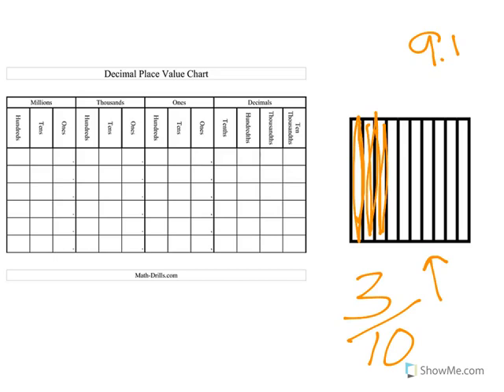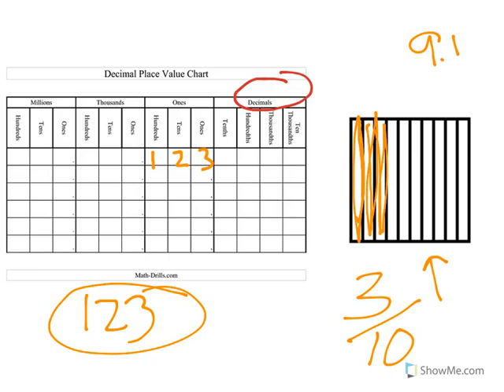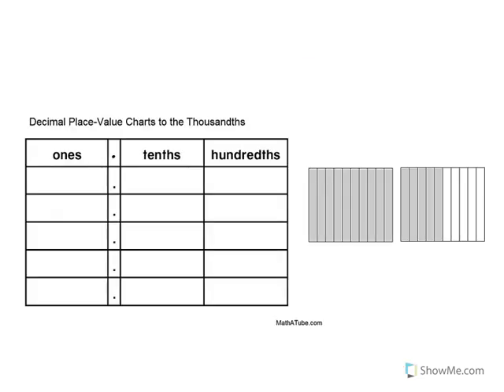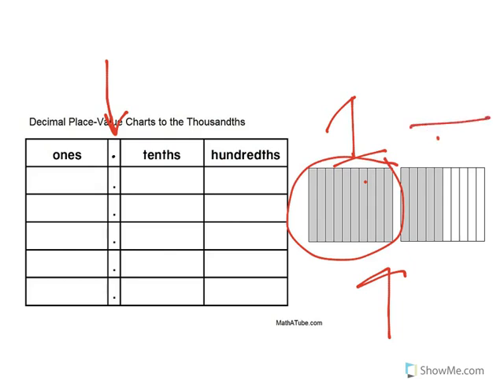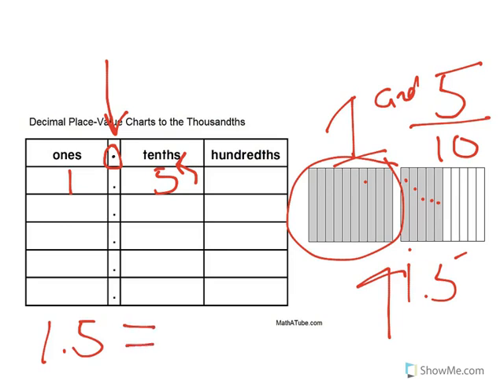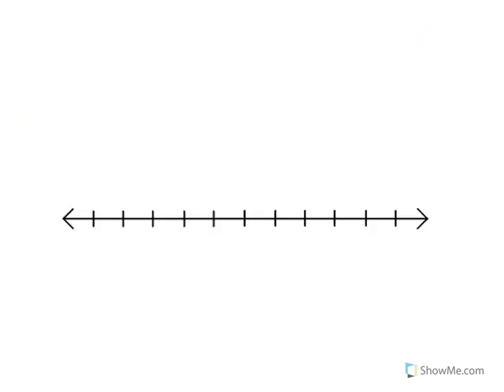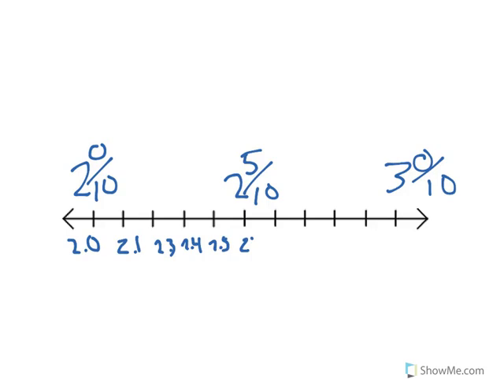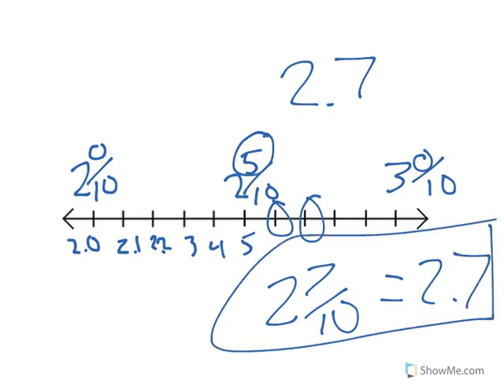Go Math 9.1